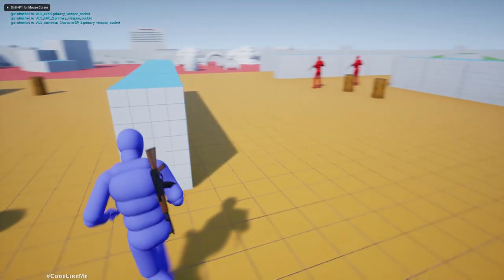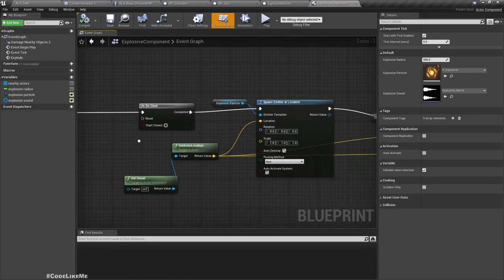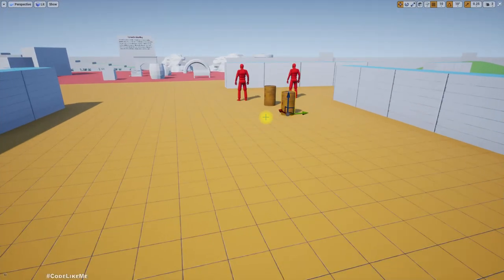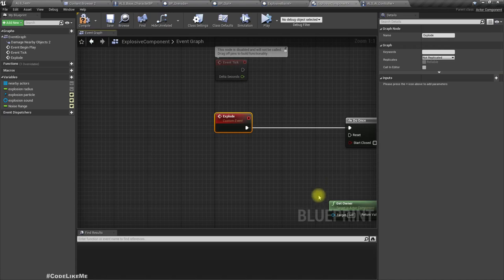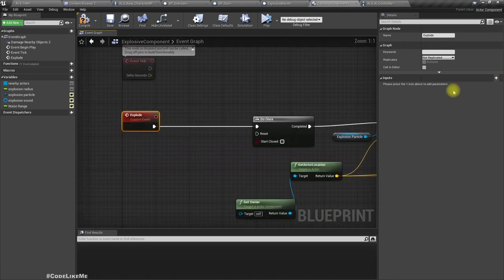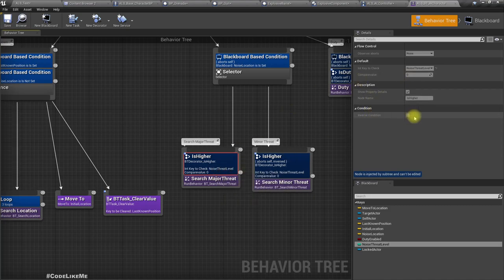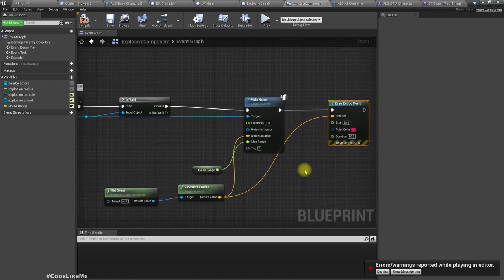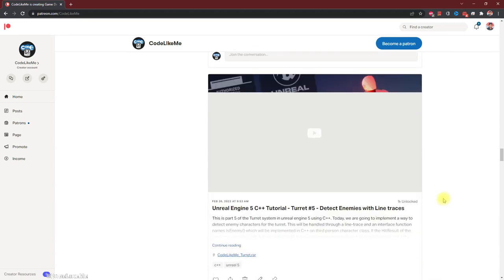Unreal Engine NPC AI - Detect and React to Explosions (ALS #40)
This is episode 40 of the third-person shooter series based on Unreal Advanced Locomotion System. We have already implemented a pretty robust AI controller that can engage in a battle with multiple characters with enemy factions. Today, we are going to implement a way to detect explosions and how to react to them accordingly. As explosives, we have grenades, explosive barrels and rocket launchers in our project. All the explosions are implemented using a single actor component called ExplosiveComponent in our project. So, we will implement a noise in the location of the explosion with an appropriate threat level tag to make NPC characters react to the explosions.